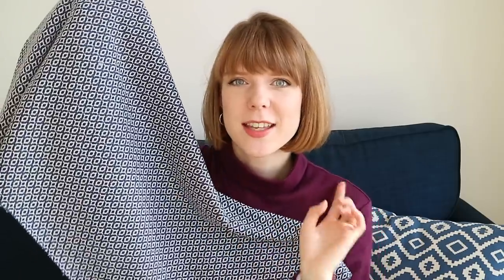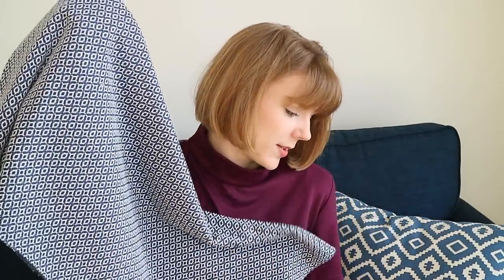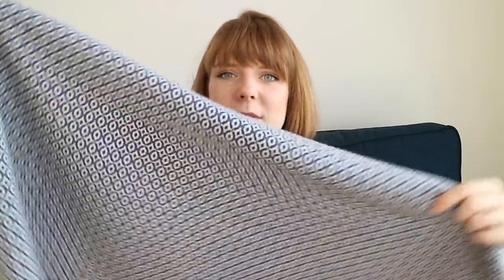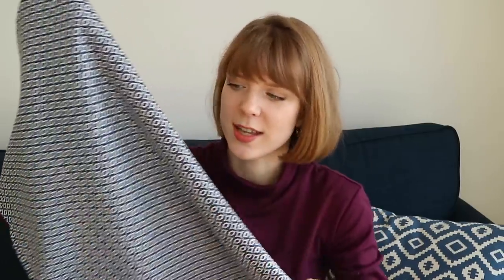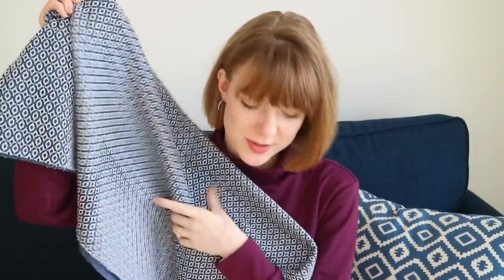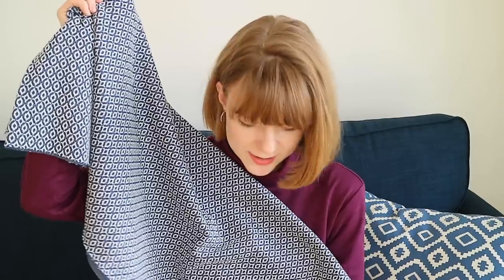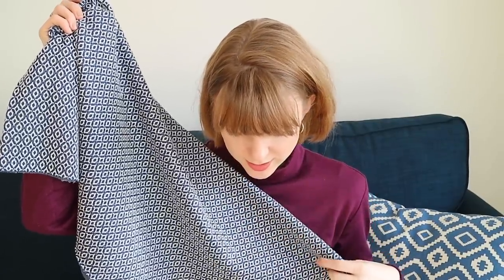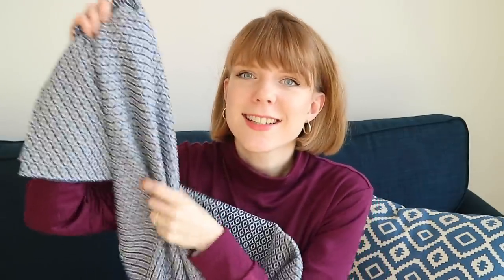Fabric Haul & Sewing Plans February 2018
Watch this video to see the result of my recent fabric shopping splurge and what I plan to make with them!

Fabrics:
- Sew Over It Ponte Di Roma Turkish Bath Black:

Patterns:
- Simple Sew Bella Dress